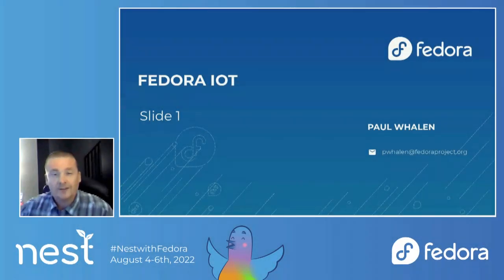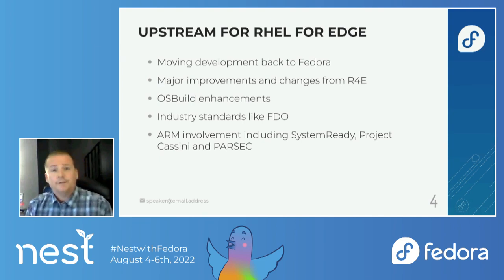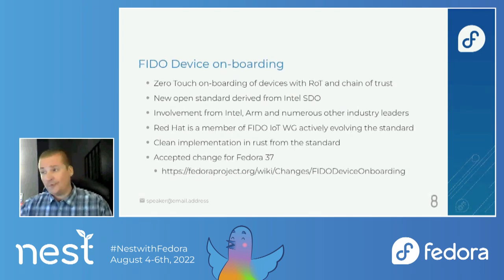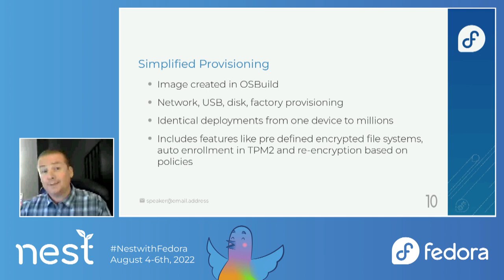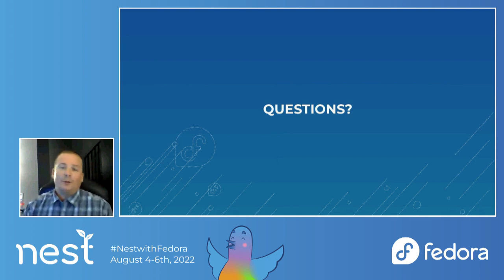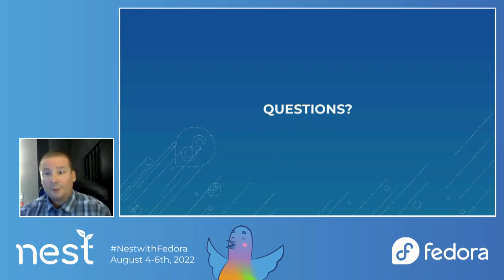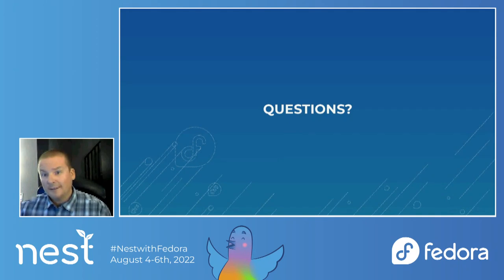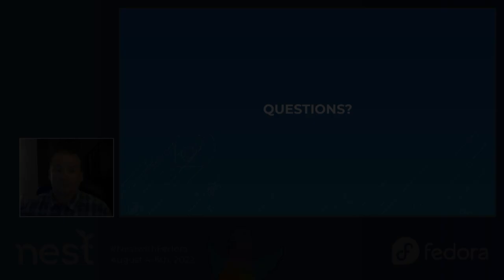IoT and Edge.... where do we go from here?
Fedora IoT is moving again, where are we going, what are we doing, why are we doing it? There's a number of features for IoT landing in Fedora 37 such as rpm signing, a move to OSBuild, a new simplified provisioning artifact, a technology called FDO so what does this all mean, how does it enhance IoT or Fedora as a whole and why is some of it cool (well at least we think so)?

Presented by Paul Whalen